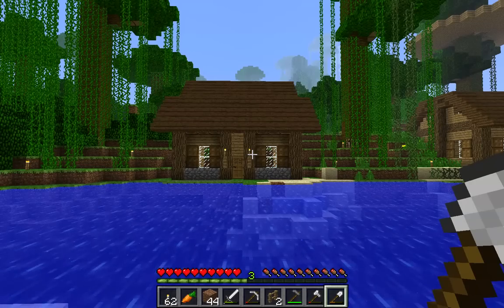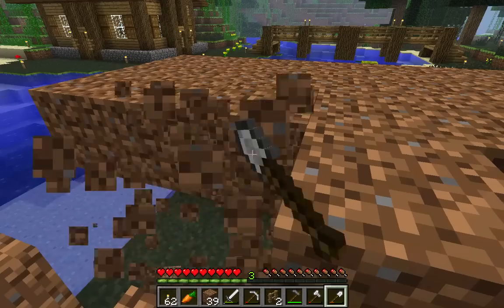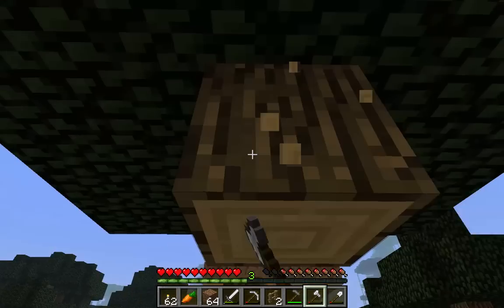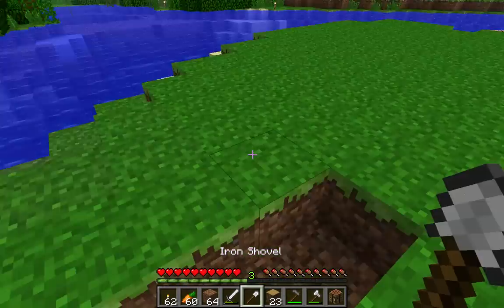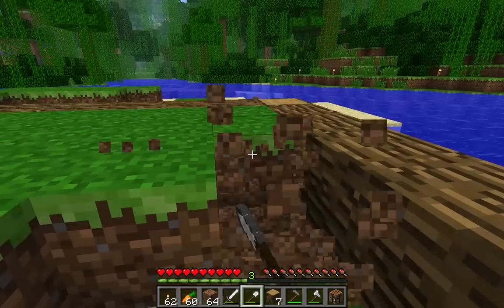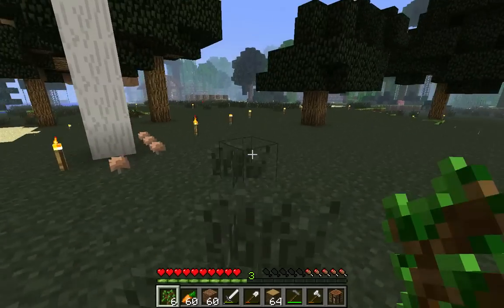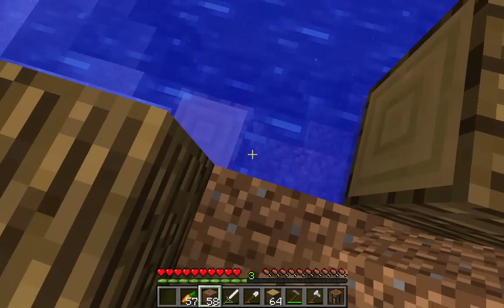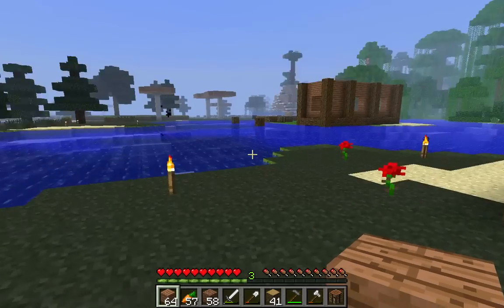Dust On Chex Mex MineCraft Server ep. 41 (The Real Boat House!)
"Minecraft (Video Game)" "Placer County" mcmmo factions spout server top ten spoutcraft guns+ fun 24/7 24 lag free super capes dunem666 willjust5 justinwilliamswi tiny_spider rhodoks spouters mod plugins staff friendly lifemmo vip life mmo custom help tutorial series special tons of killing play.lifemmo.com lifemmo.com drugs play justin williams wisconsin is hosted in britain this how to on do anything stained glass rpg role playing new minecraft needs "How-to (Conference Subject)" dustpox 1.4